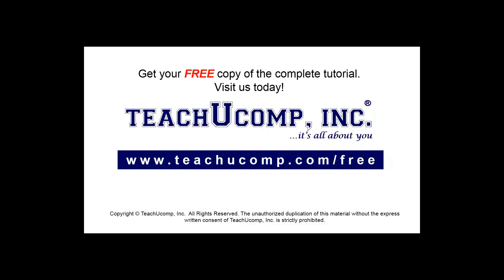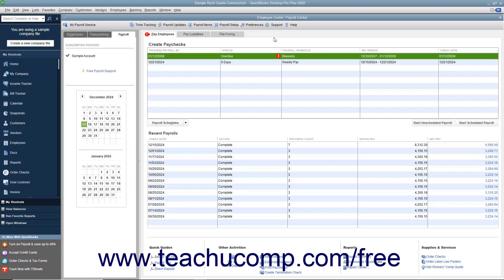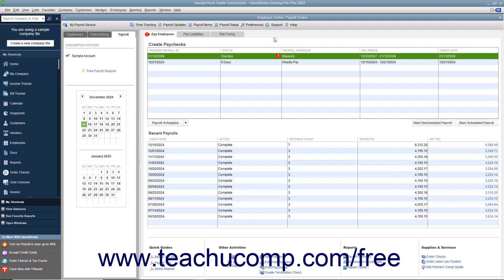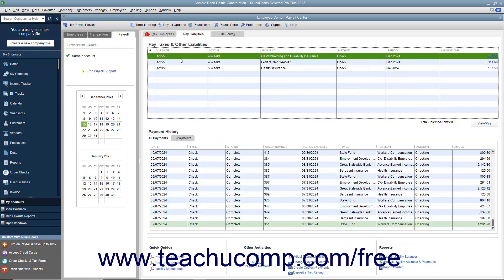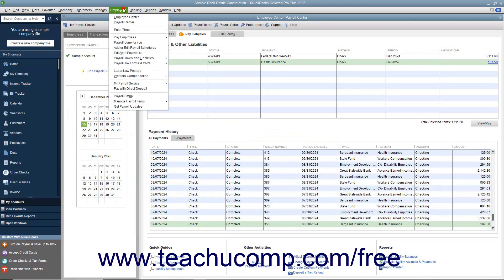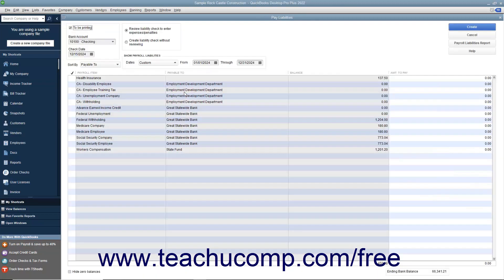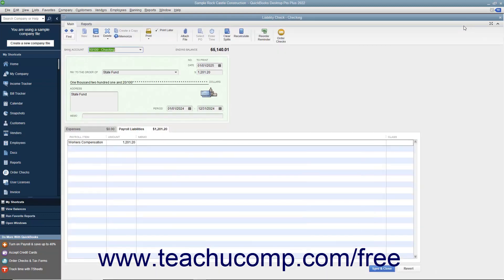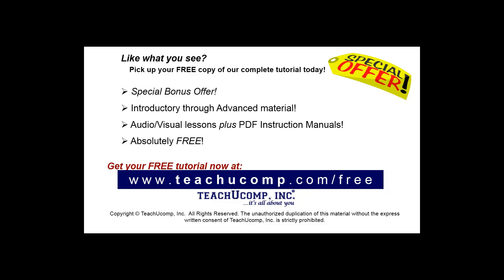Learn how to Pay Payroll Tax Liabilities in Intuit QuickBooks Desktop Pro 2022: A Training Tutorial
Learn how to Pay Payroll Tax Liabilities in QuickBooks 2022 A clip from Mastering QuickBooks Made Easy.